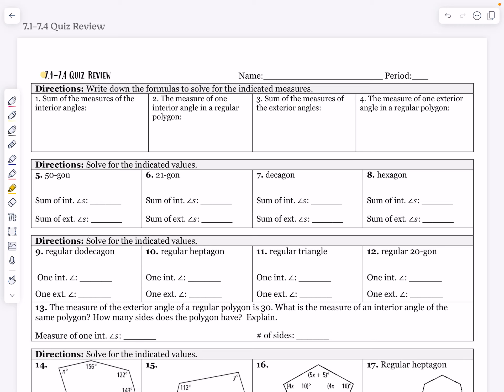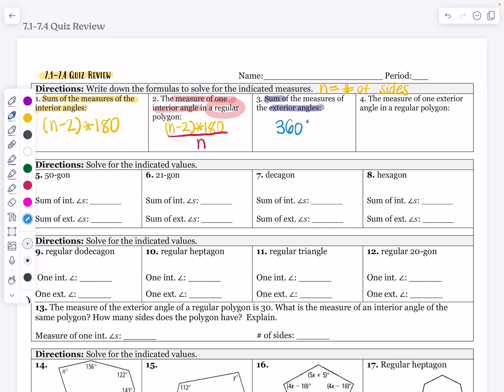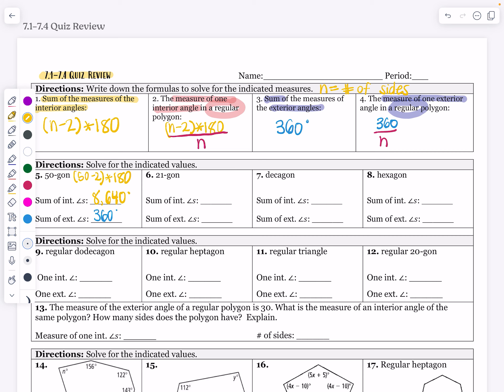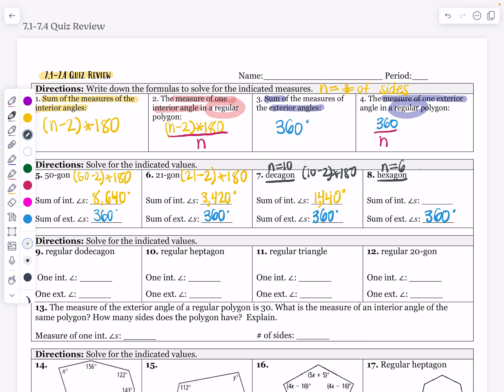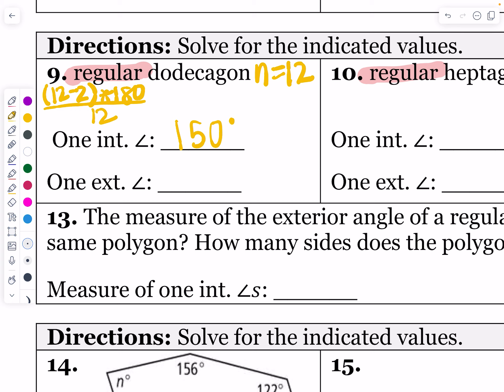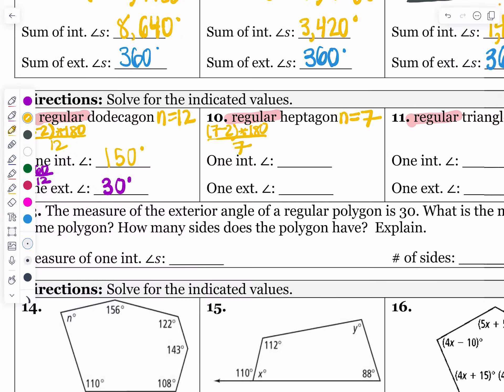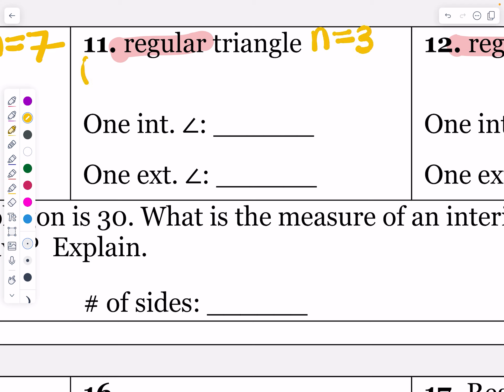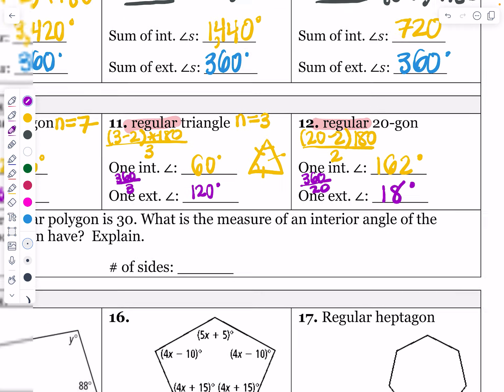7.1-7.4 Quiz Review #1 - #13